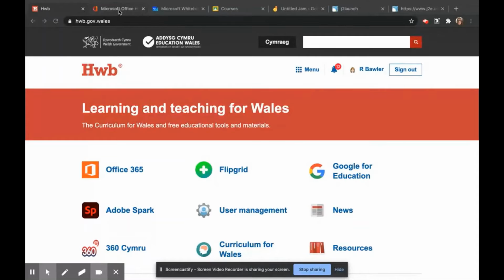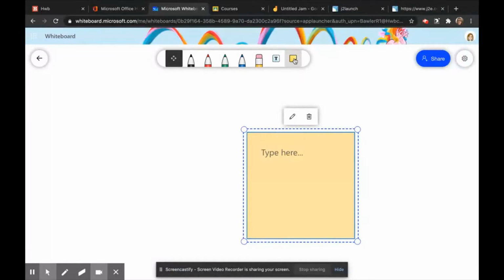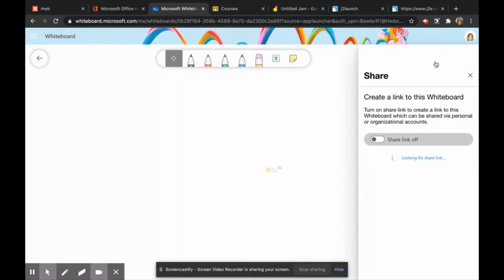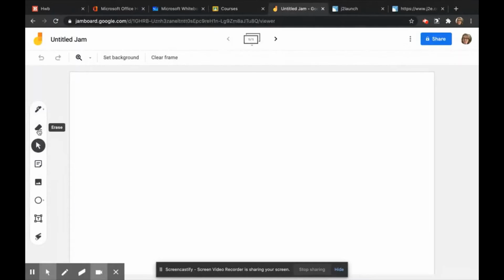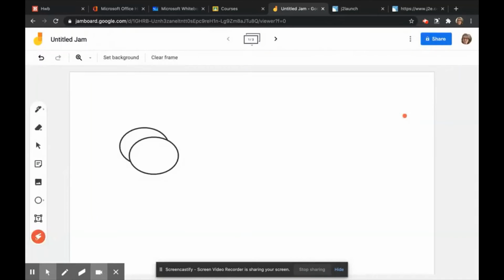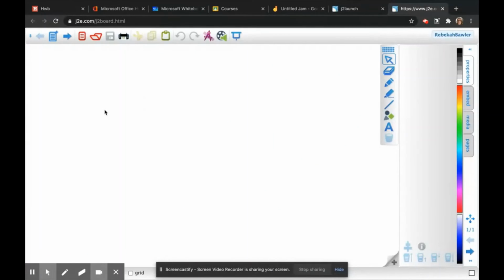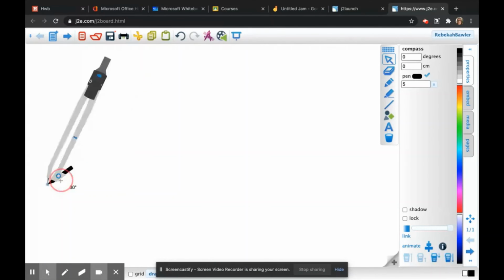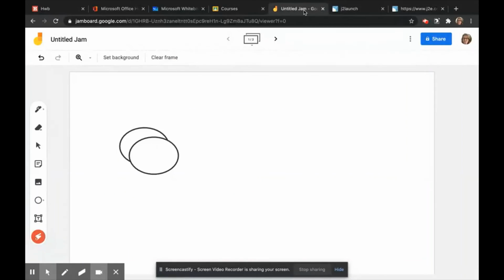Modelling using Microsoft Whiteboard with card